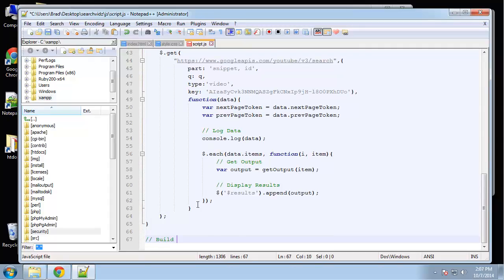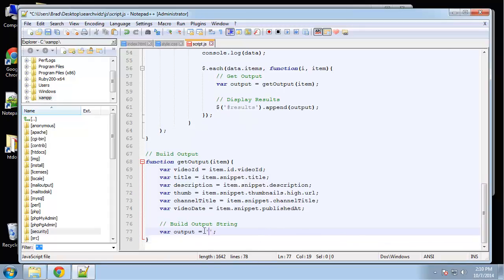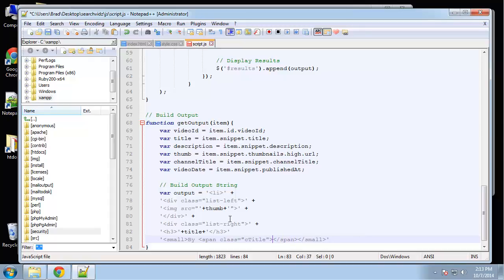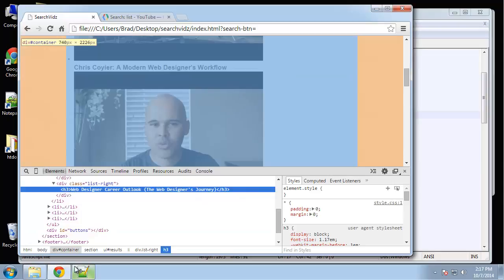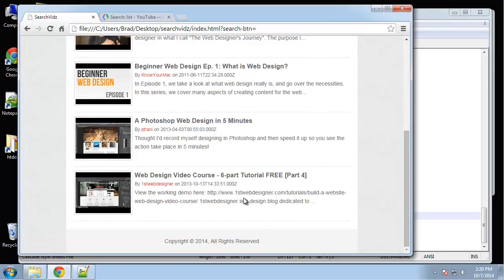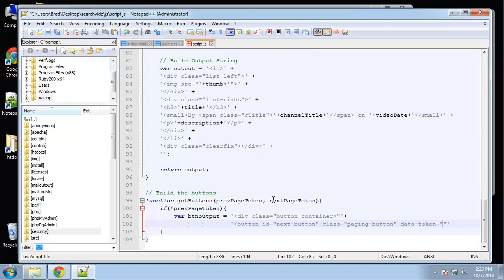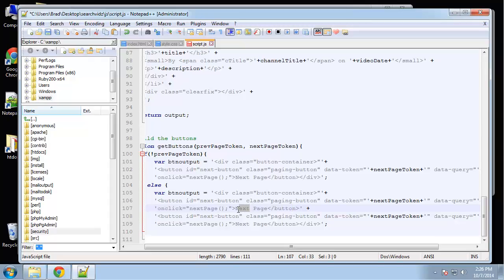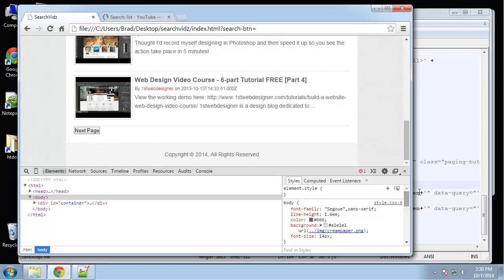Displaying Results From API